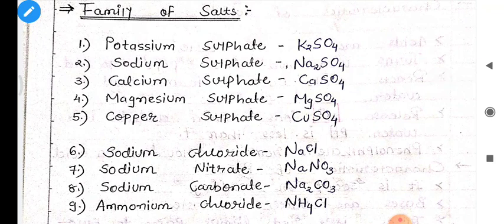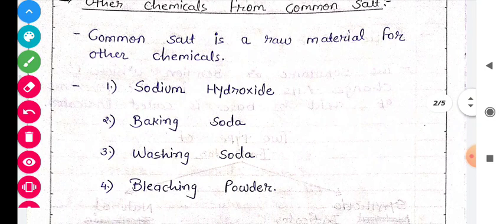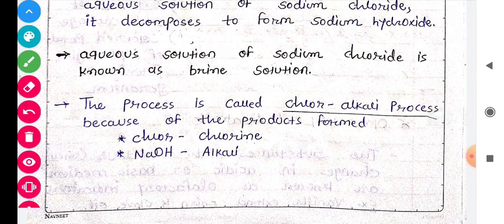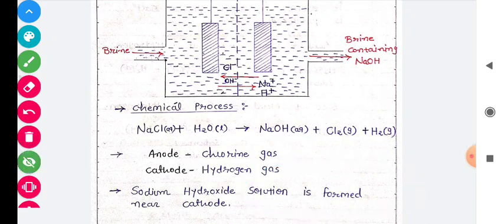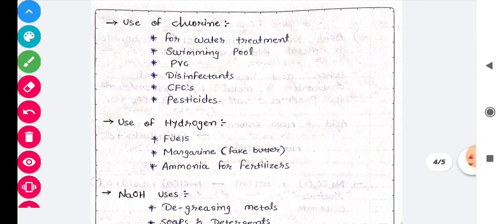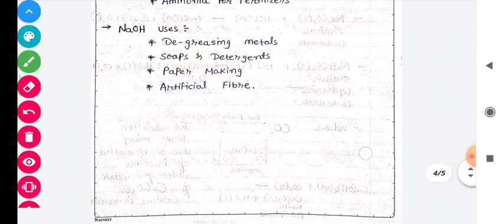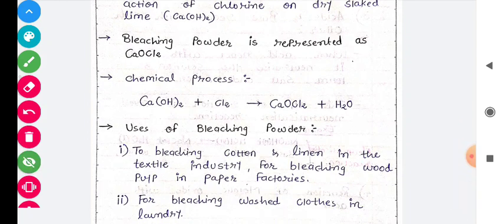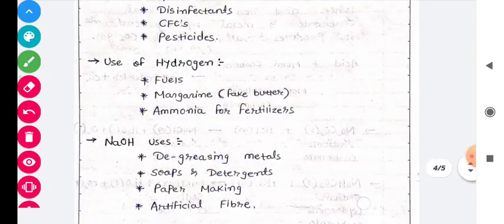10TH SCIENCE || UNIT - 2 || FAMILY OF SALTS (NaOH & BLEACHING POWDER PRODUCTION)